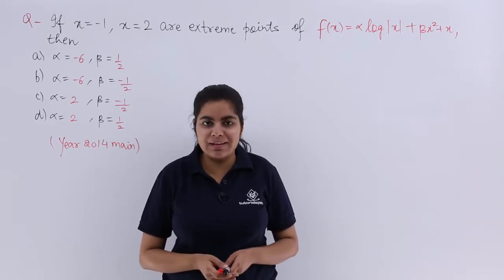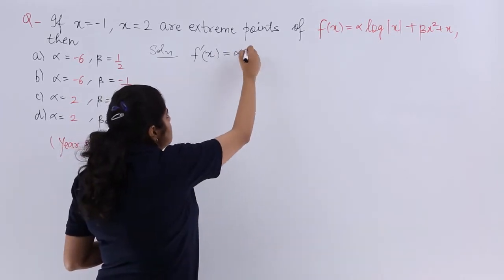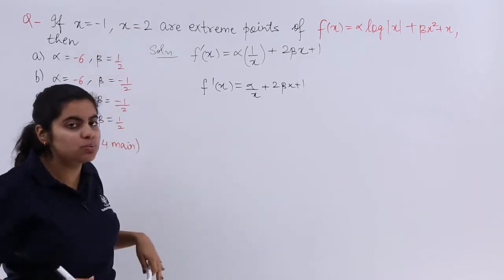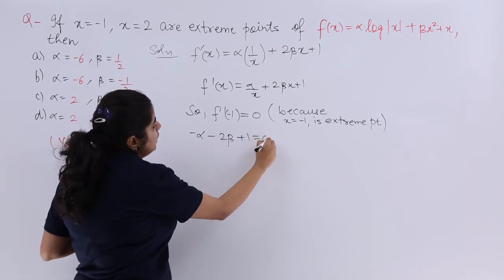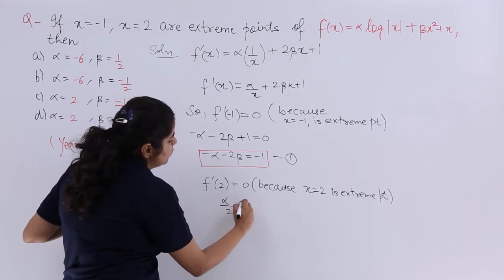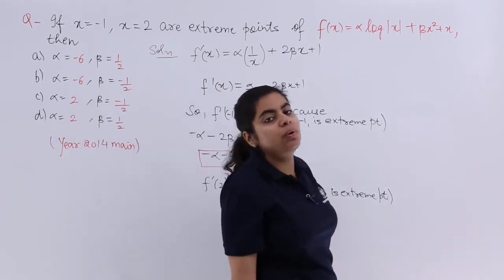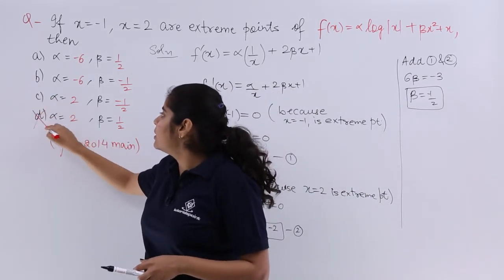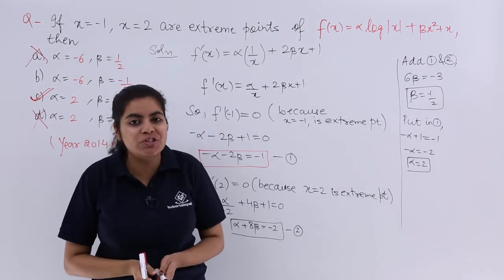Class 12th – Application of Derivatives IIT JEE Problem-6 | Tutorials Point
Class 12 Maths | Application of Derivatives IIT JEE | Problem- 6 | Tutorialspoint Class 12 Maths - Application of Derivatives Class 12 at tutorialspoint. In this tutorial, you learn about Application of Derivatives IIT JEE Problems, Class 12th Maths solutions.

This tutorial on the Application of Derivatives is beneficial for class 12 students for board level and IIT JEE Mains.
With our Trainer, you learn:
- Intervals for Increasing and Decreasing Functions
- Tangents and Normals, Approximations, Errors, Maxima and Minima
- First Order Derivative Test, Second Order Derivative Test
- Maxima and Minima Values in a Closed Interval